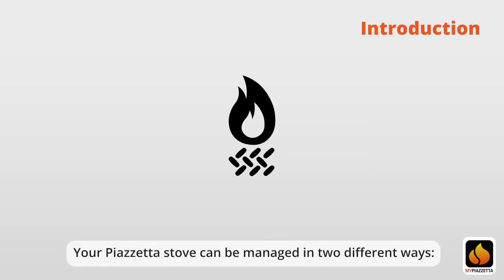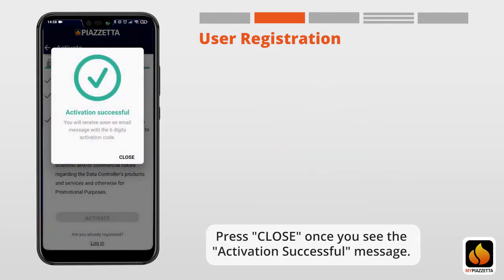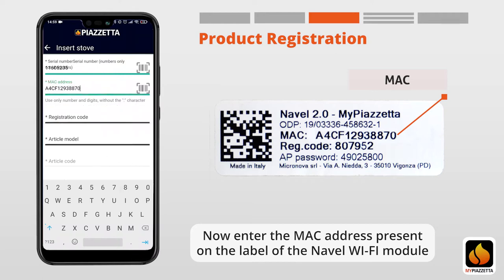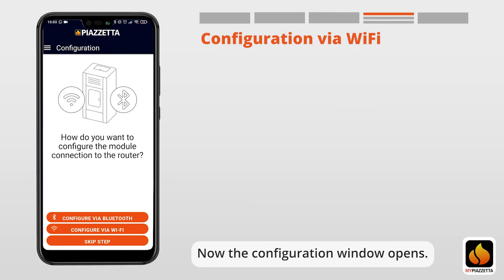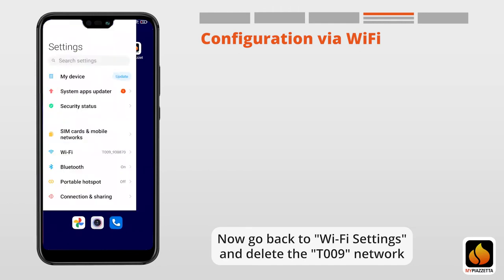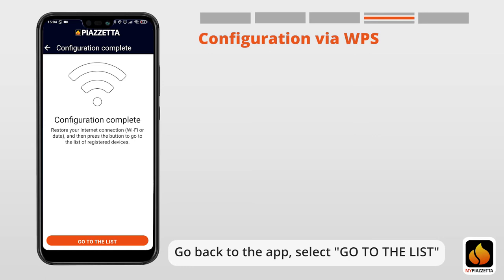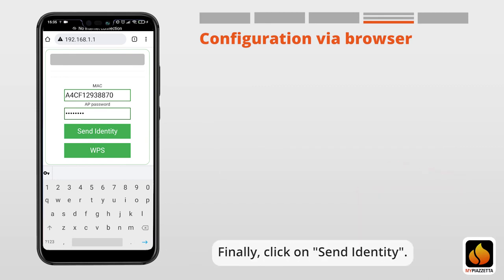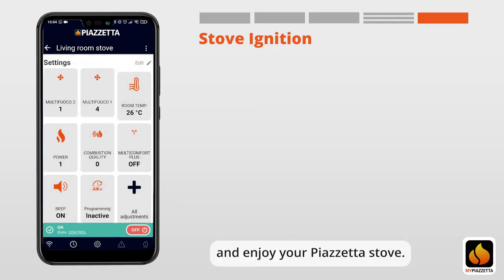Hướng dẫn cài đặt và cấu hình ứng dụng MyPiazzetta - Phiên bản Android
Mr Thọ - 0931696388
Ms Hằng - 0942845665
Địa chỉ: tòa nhà Núi Trúc square, số 17 ngõ Núi Trúc, phường Kim Mã, Ba Đình, Hà Nội.

Video hướng dẫn này minh họa từng bước quy trình cài đặt và định cấu hình kết nối giữa thiết bị có hệ điều hành Android và bếp, cho phép bạn giao tiếp với sản phẩm thông qua ứng dụng MyPiazzetta.